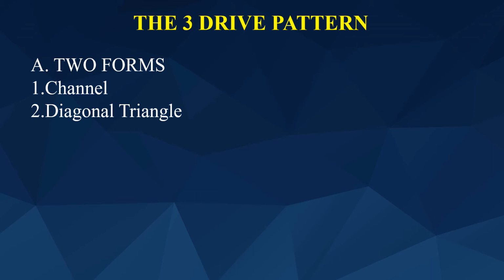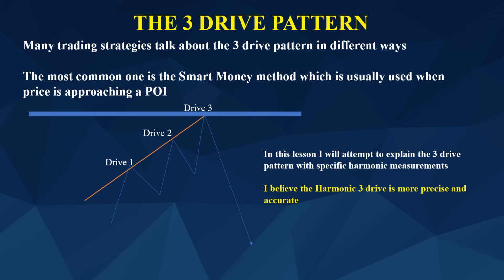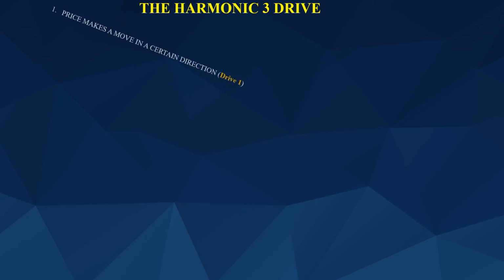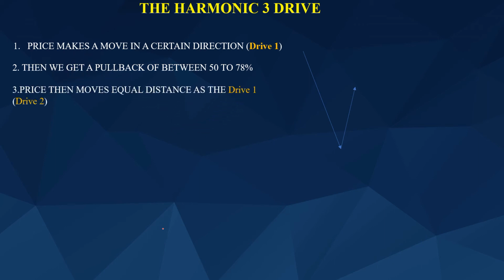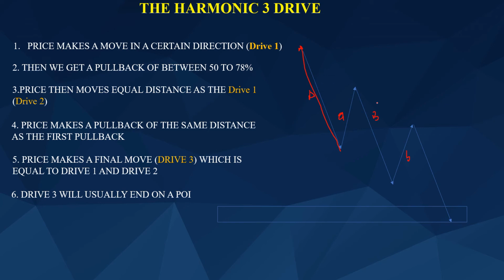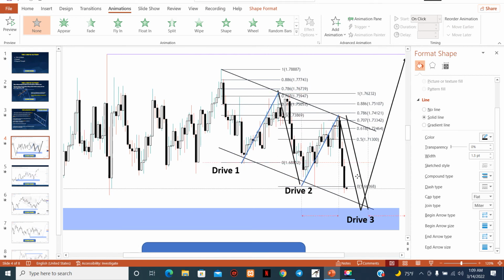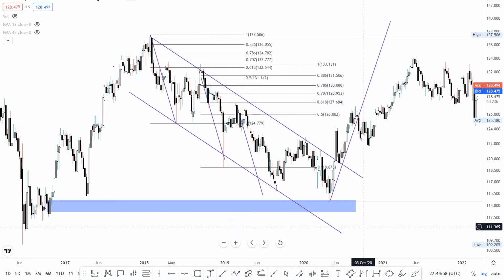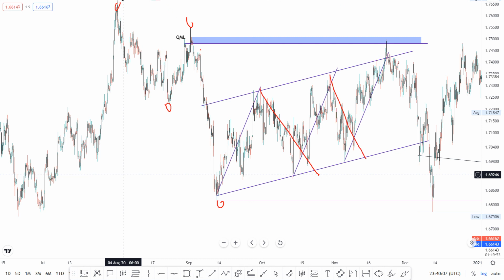3 DRIVES PATTERN